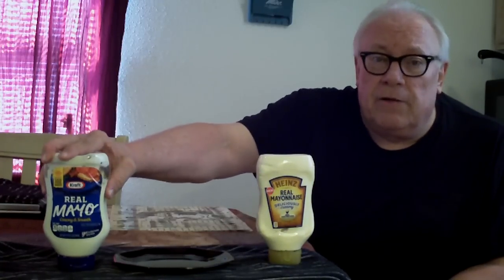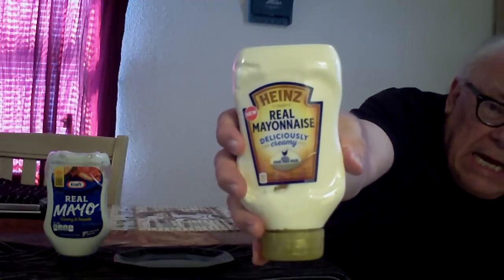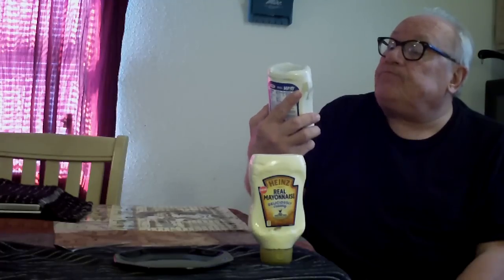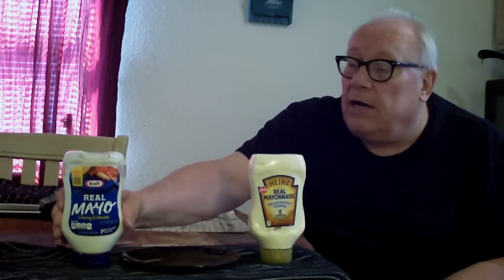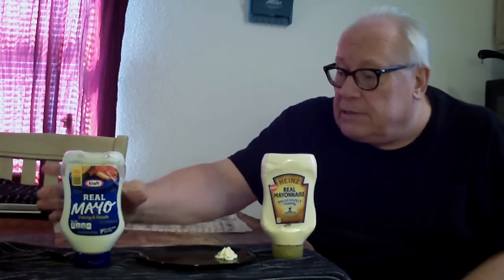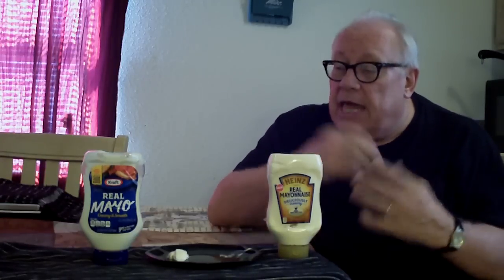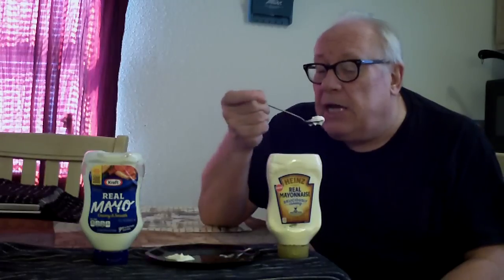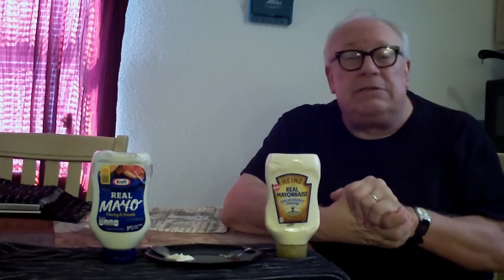Mayonnaise Showdown - My Way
Going to a showdown!
Kraft VS Heinz Mayonnaise showdown!
Which one will come out the winner?